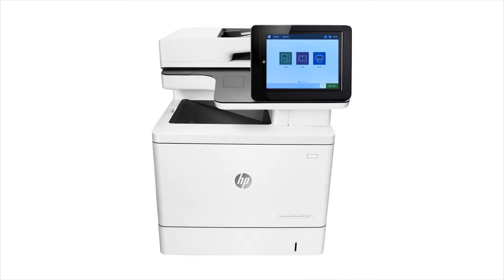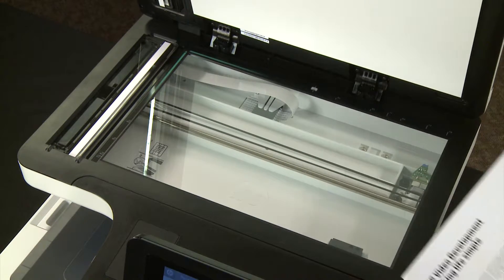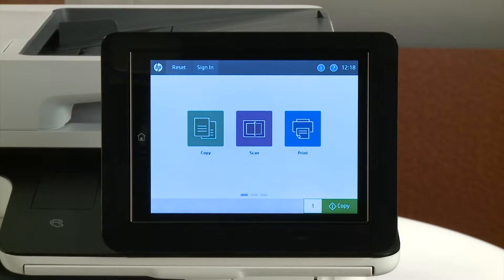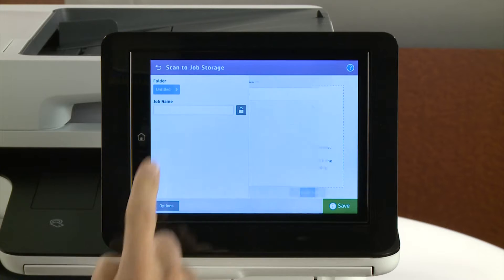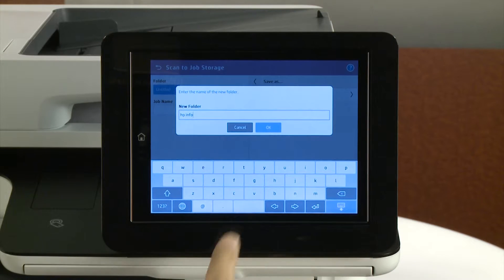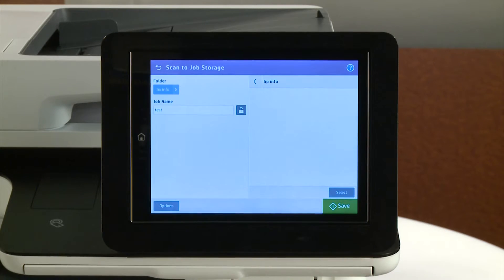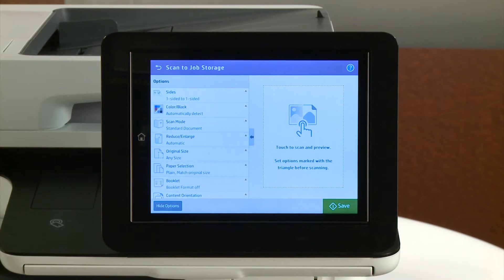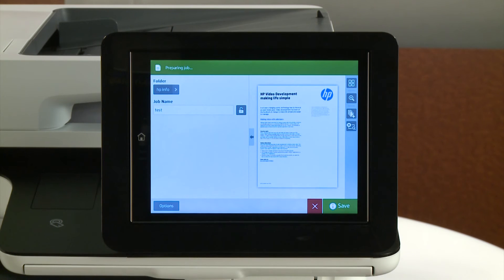Scanning a Document to a Folder in the Printer Memory on HP Enterprise MFPs | HP Printers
Learn how to scan and store jobs to the printer memory from the printer control panel on HP Enterprise MFPs.

Learn more about scanning and saving documents to printer memory on our support